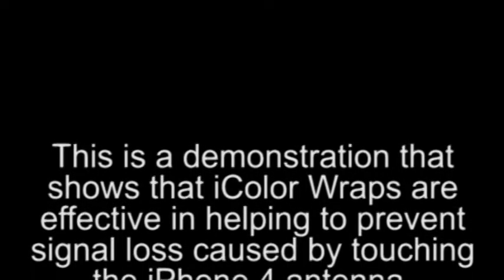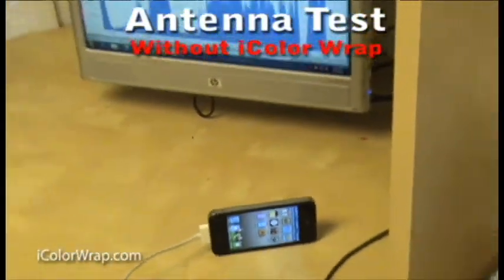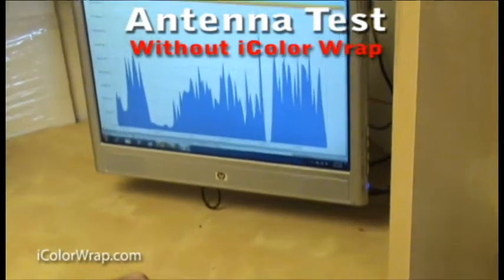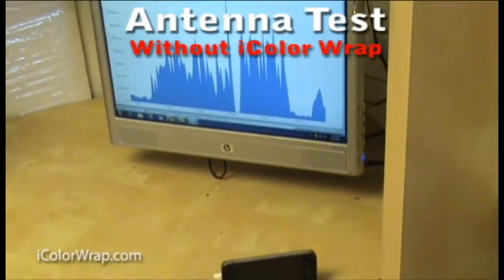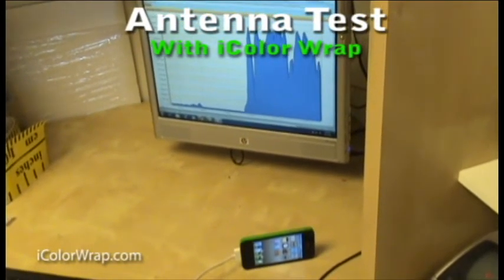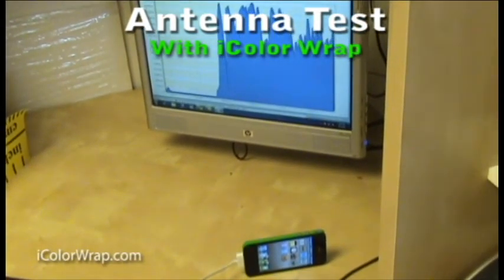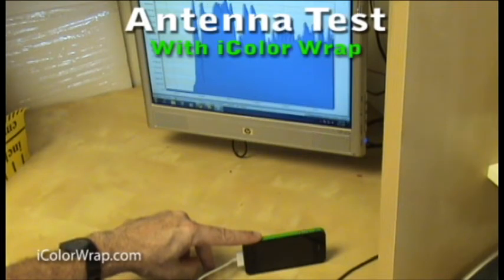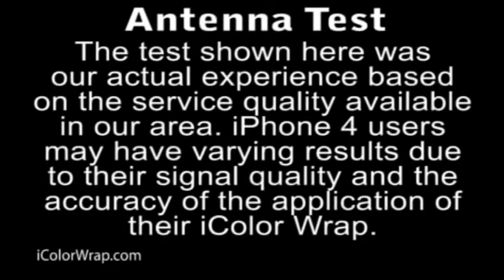iColor Wrap Signal Test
We created this video to show how effective the iColor Wrap is in helping to prevent hand-held signal loss. The iPhone 4 was tethered to a PC and providing the internet connectivity to the PC through AT&T's 3G service. The PC displayed the data rate using Colasoft's Capsa network analyzer software. When we touched the black strip on the antenna band of an unprotected iPhone 4, the data rate dropped immediately. However, after we applied an iColor Wrap to the same iPhone 4, we saw no data rate loss when touching the same location. Visit iColorWrap.com to learn more.